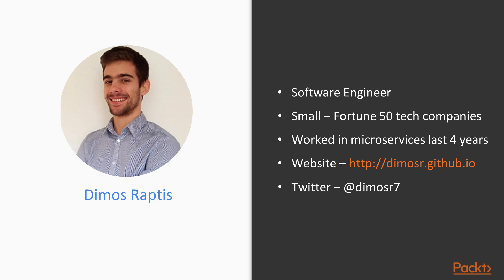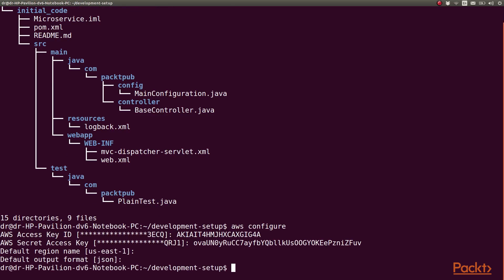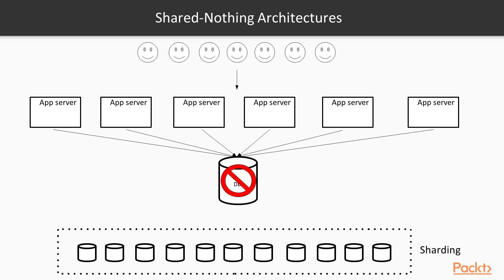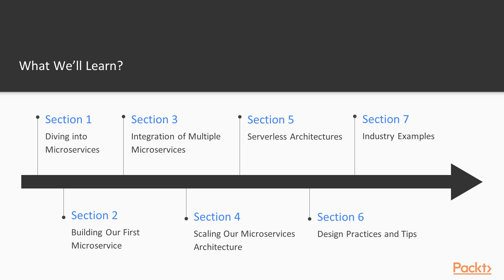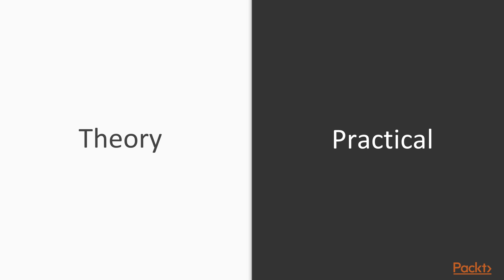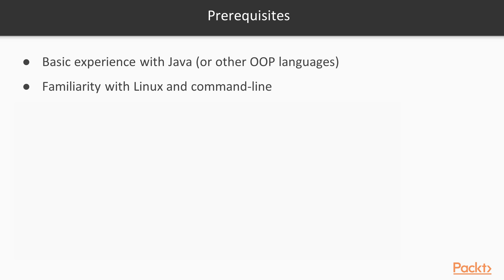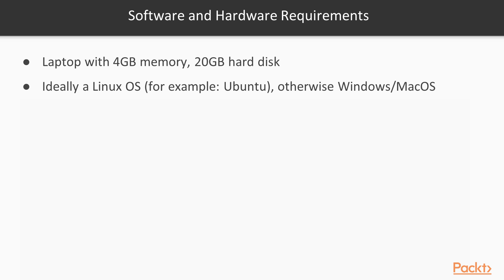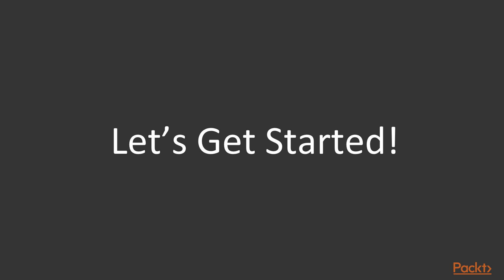Microservices Architecture : The Course Overview | packtpub.com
This video tutorial has been taken from Microservices Architecture. You can learn more and buy the full video course